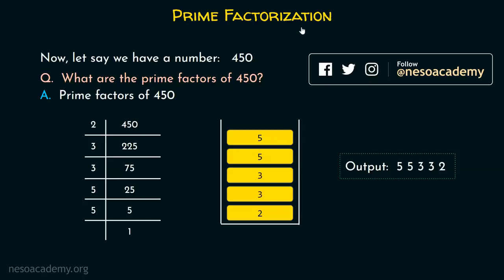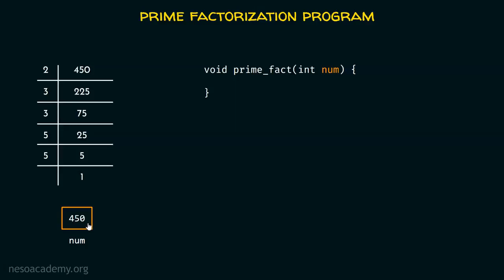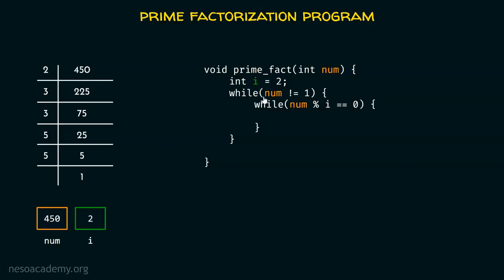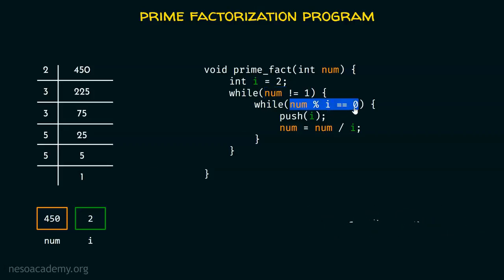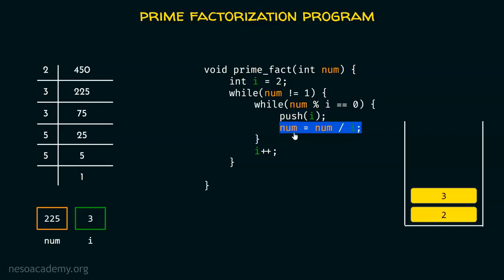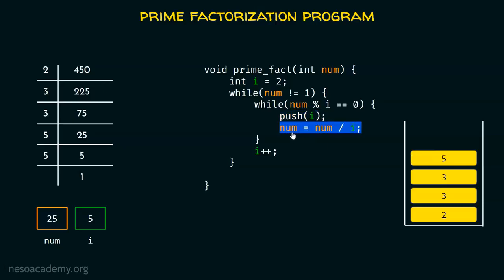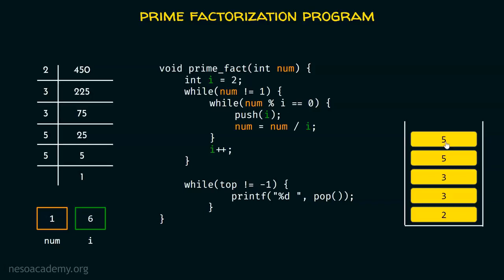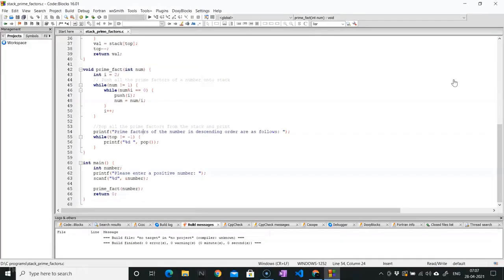116 Stacks Program 2 – Part 2